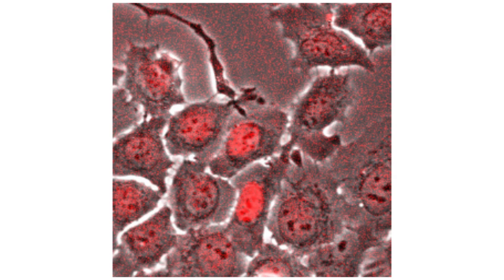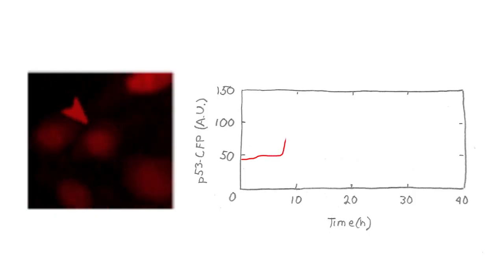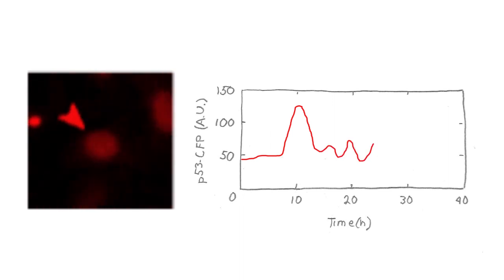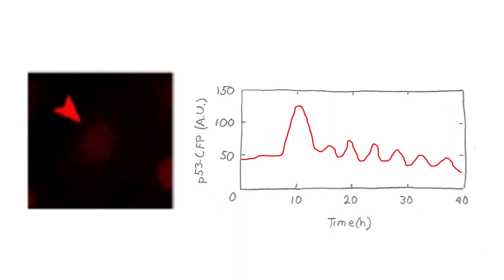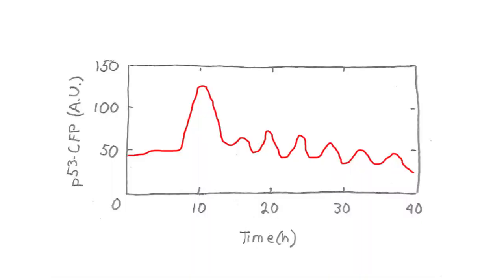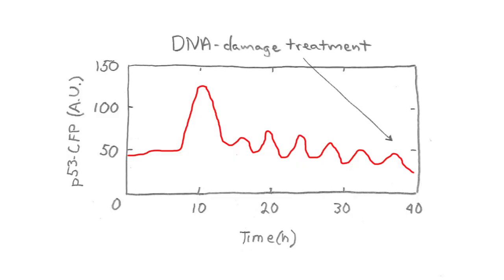Timing Cancer Treatment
There may be an ideal waiting period for delivering multiple cancer drugs

Researchers led by members of the Department of Systems Biology at Harvard Medical School had been studying how silencing MDMX, an oncogene, affected the dynamics of p53, a natural tumor suppressor, in cancer cells when they realized those dynamics might affect the cells’ sensitivity to a second, chemotherapy-like treatment.